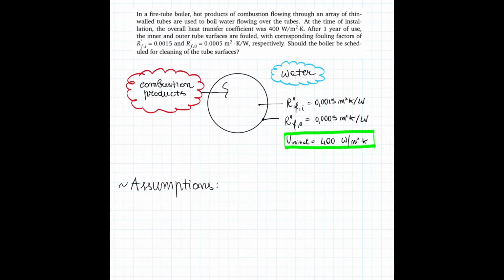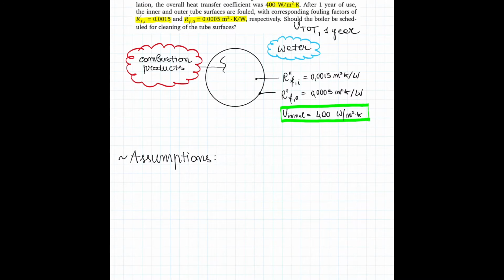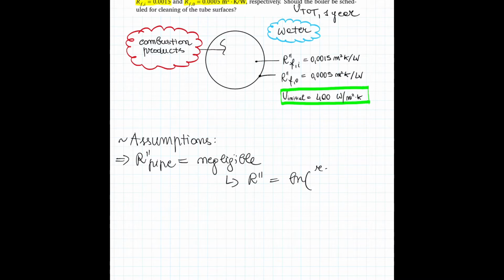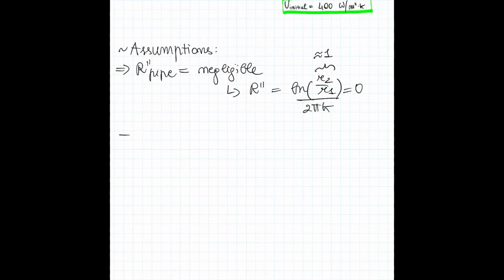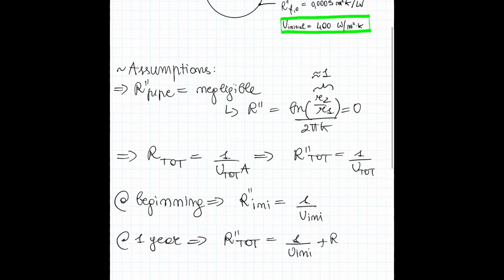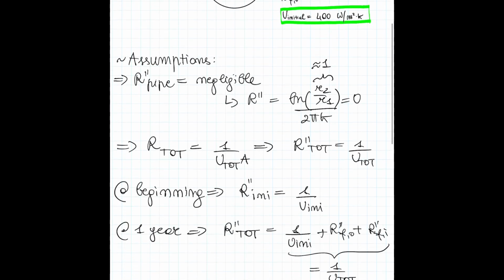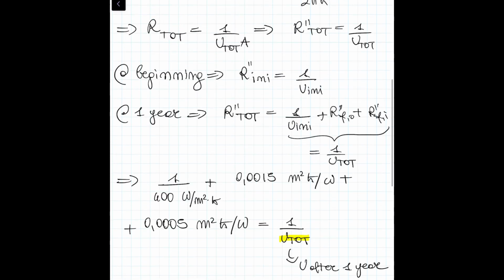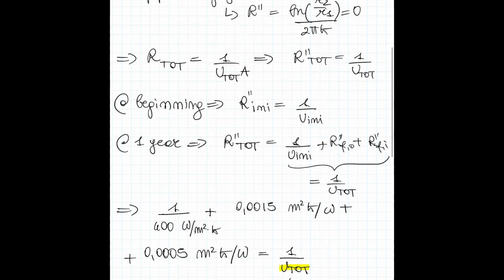Learning Heat Transfer: Performance of a heat exchanger, Incropera’s Question 11.1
This video displays the step-by-step solution of question 11.1 of the Principles of heat and mass transfer-global edition (Incropera, 2017) textbook. It is a fire related question centred around the fouling phenomenon experienced by heat exchangers.

The objective of the question is to assess the overall heat transfer coefficient (U) after a year from the installation of a heat exchanger and compare it to the initial one. It becomes clear that sediments and dirt (fouling) that have entered the system have lowered the overall heat transfer coefficient and therefore also the efficiency and effectiveness of the heat exchanger.

The recording was produced to integrate the Heat Transfer course taught during the second year of the Mechanical Engineering program at Imperial College London with fire related questions.

Author: Francesco Rivieccio
Supervisors: Prof. Guillermo Rein, Simona Dossi